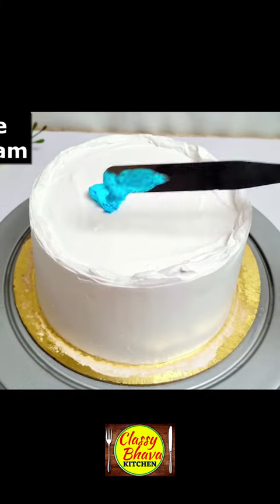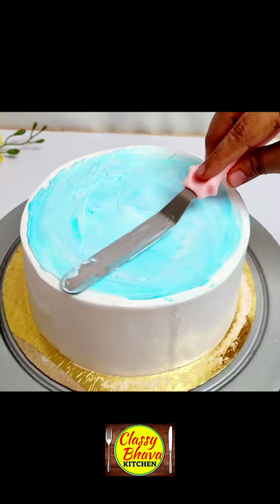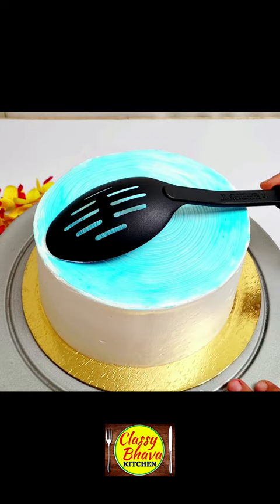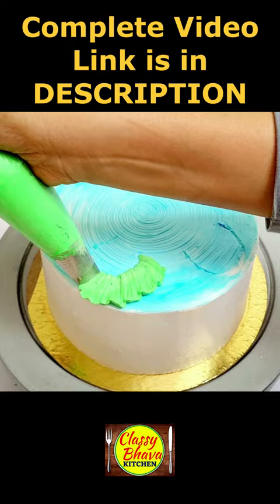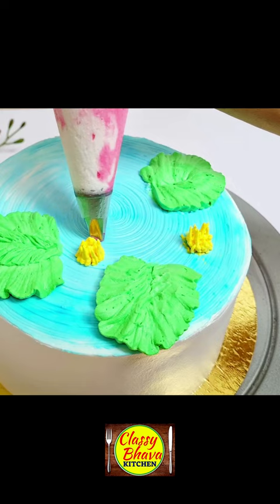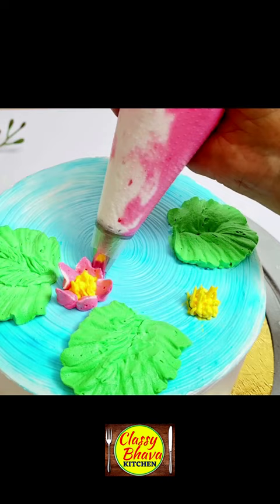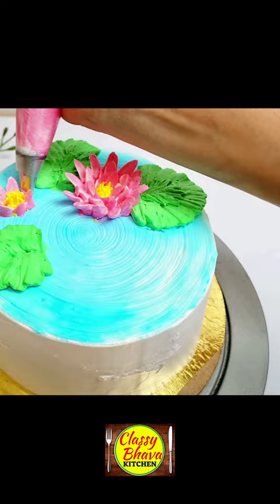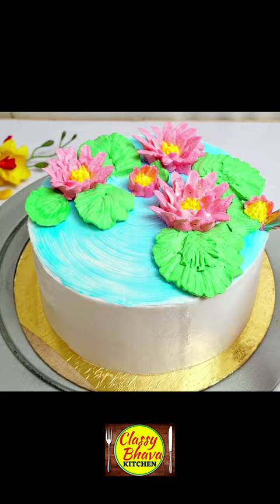🥄🍽🌷Spatula Trick to 3D Styl Water Lily,Lotus theme Birthday Cake.चमचा वाली केक#shorts